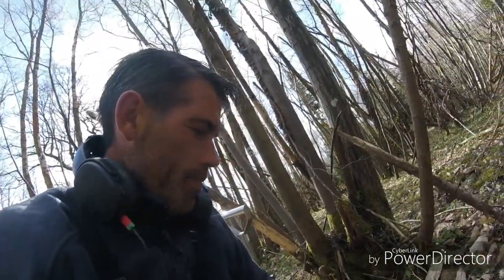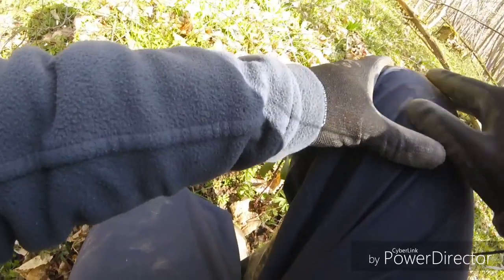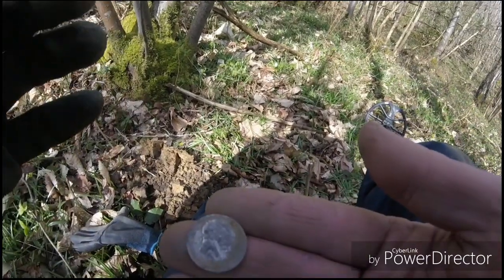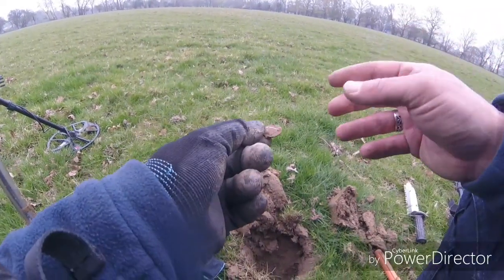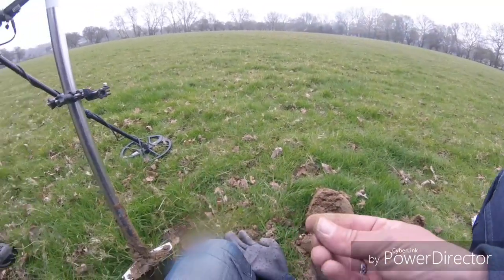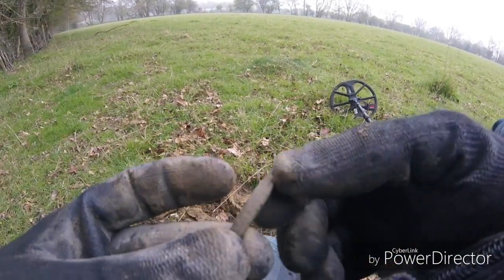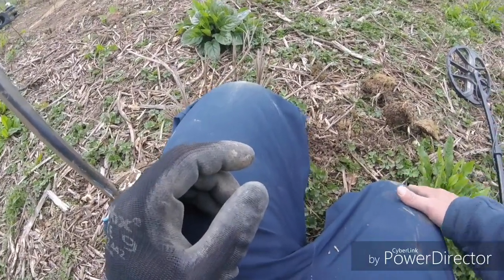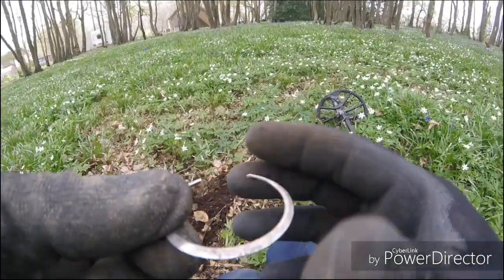whoopee at last found silver in the holes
metal detecting silver UK. Equinox 800.